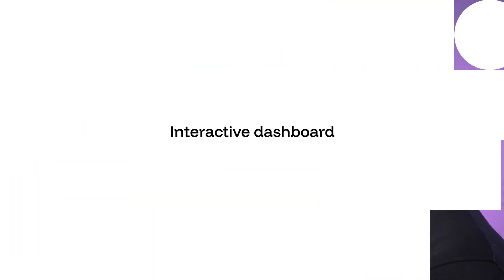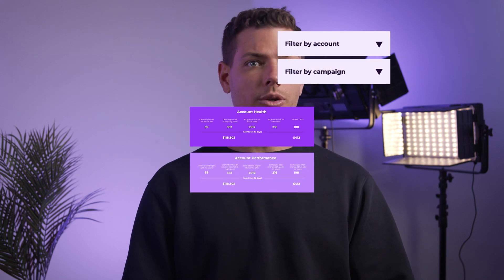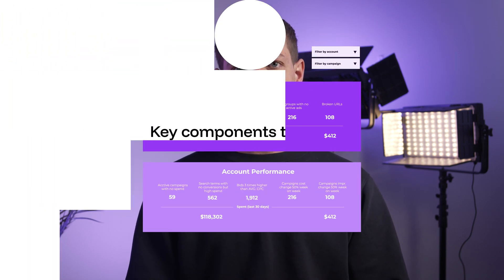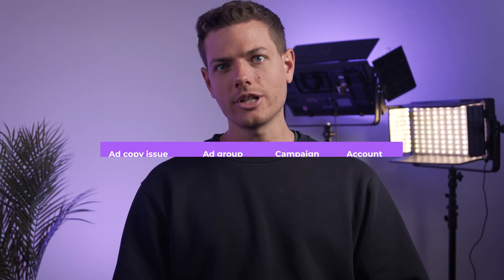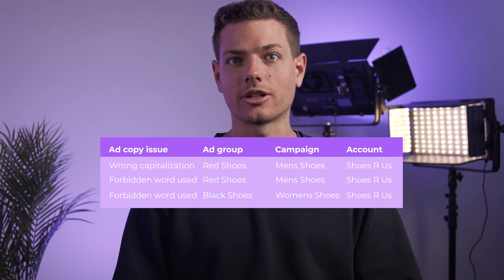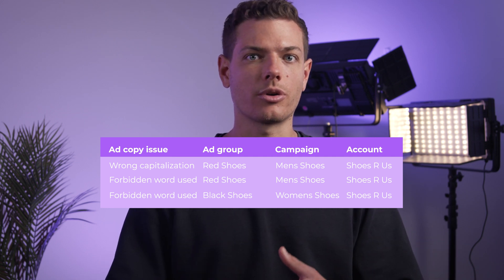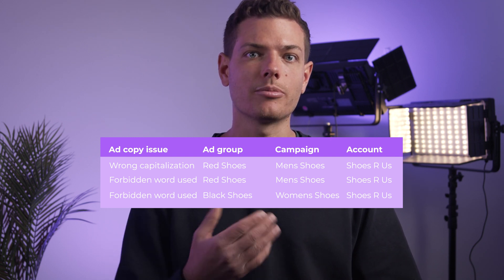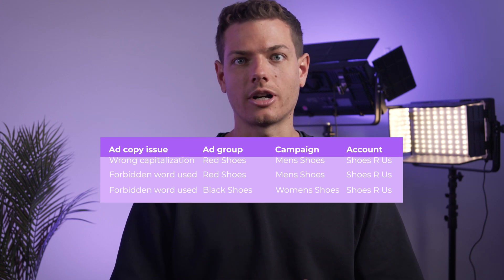How to Create an Agency Health Check Dashboard (Step-by-Step)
In this video, you’ll learn, step-by-step, how to make an agency health check dashboard for your agency.

If you're looking to create a dashboard for you agency, but are unsure what marketing intelligence tool to use, what to include in your dashboard or where to start, this video is for you.

We know marketing data analysis is key to all agencies and ensures we are able to provide our clients with the data that they need to make data-driven decisions for their campaigns; so an agency health check dashboard is a must to have an overall scope of how things are going.

For more resources on how to create dashboards and be more data driven, watch this playlist 🔗 ⬇️

TIMESTAMPS
00:00 - 1:41 - Why you need an agency health check dashboard
1:42 - 4:21 - How to create an agency health check dashboard step-by-step
4:22 - 6:22 - Benefits of an agency health check dashboard